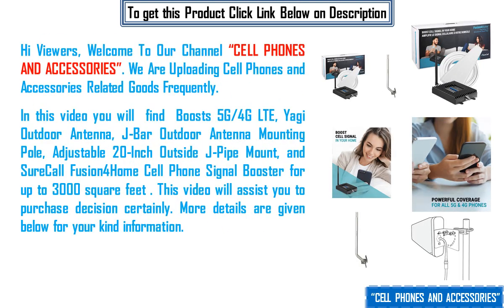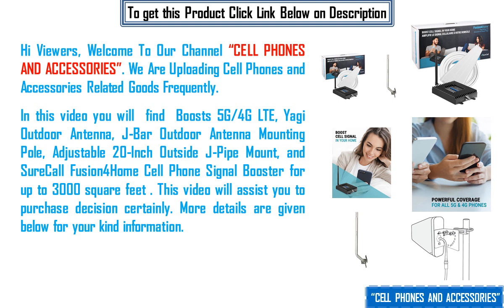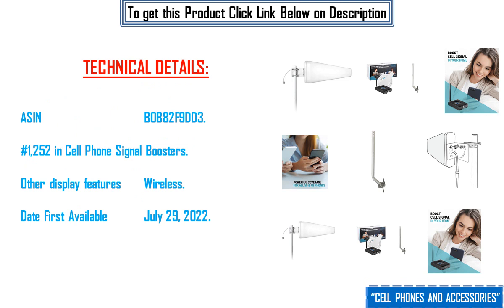Best Outdoor Antenna for Mounting Pole 2023 Review on Amazon USA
To get this Antenna

We Are Uploading Cell Phones and Accessories Related Goods Frequently.

In this video you will  find  Boosts 5G/4G LTE, Yagi Outdoor Antenna, J-Bar Outdoor Antenna Mounting Pole, Adjustable 20-Inch Outside J-Pipe Mount, and SureCall Fusion4Home Cell Phone Signal Booster for up to 3000 square feet . This video will assist you to purchase decision certainly. More details are given below for your kind information.

NARRATIVE:
Product 1: Product Features: The Sure Call Fusion4Home Yagi/Whip boosts weak signal in areas up to 3, 000 sq. ft. This results in fewer dropped calls, improved battery life, higher audio quality, and faster data and streaming. Sure call cell phone signal boosters are compatible with all North American carriers including: AT&T, T-Mobile, Verizon, Sprint, Straight Talk, U. S. Cellular and many more. FCC approved.Product 1: Best For: The Sure Call Fusion4Home Yagi/Whip is the most powerful cell phone signal booster for medium sized homes in rural and suburban areas. Indoor coverage area will vary based on available outdoor signal strength: 1-2 bars ~1, 000 sq. Ft, 3-4 bars ~2, 000 sq. Ft, 5 bars ~3, 000 sq. Ft.Product 1: Future Proof: The SureCall Fusion4Home Yagi/Whip is compatible with all 5G phones. It will boost voice and 4G LTE data signals on 5G phones and devices. Easy Installation: one of the easiest 4G signal boosters to install on the market. Simply set up the outdoor yagi-directional antenna, run the coax cable into your home, and place the cellular amplifier (base unit) where you want. Finally, attached the whip antenna to the amplifier.